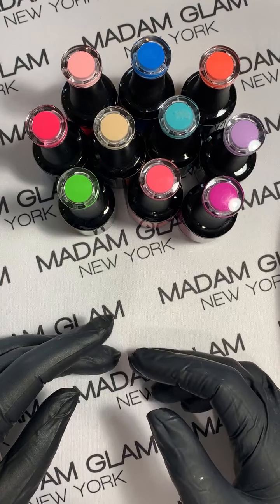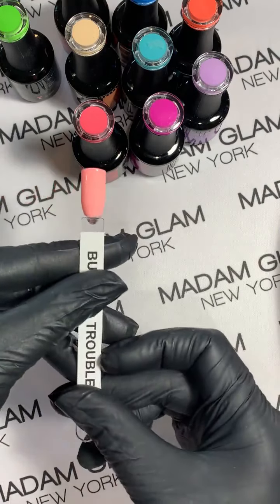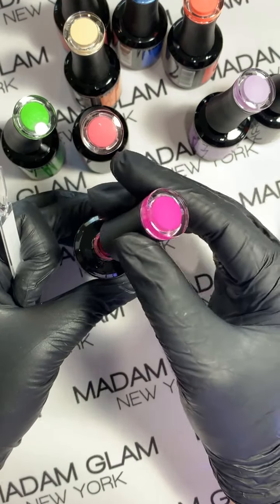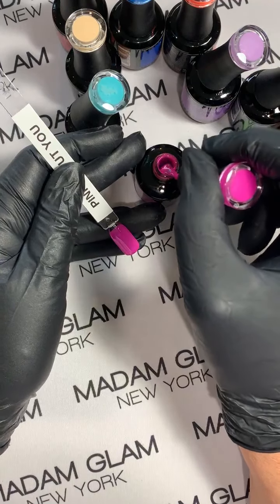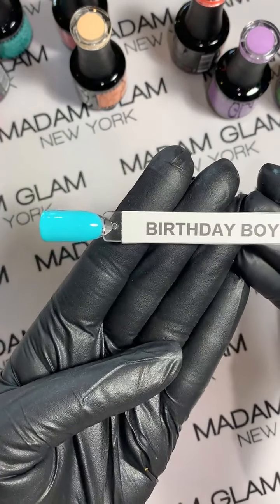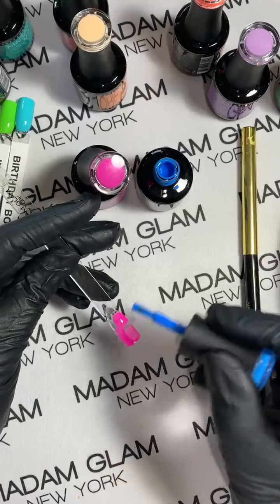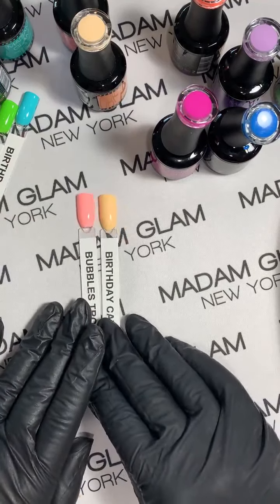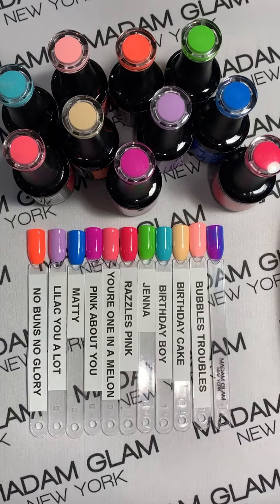✨Madam Glam 7th Anniversary Collection | Flirty and Thriving✨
Chapter 7: Flirty and Thriving

July MOOD: Flirty and Thriving. Inspired by “13 Going on 30”, a rom-com movie jam-packed with life lessons, we are returning to our birthplace― Manhattan, New York, with our 7th Anniversary Collection, to show you there is power in creativity and originality.

“Flirty and Thriving” Collection is here to remind you that fitting in is so overrated! It’s time to cherish your personal values, and to make a clear statement: be true to yourself! The best way to prove it is with our fresh, flirty Soak-Off Gel colors, and your new special mantra!

With a highly pigmented Vegan, Cruelty-Free, 21-Free and Palm Oil Free Formula, the new arrivals will uplift and boost your confidence. The possibilities for your fingertips are pretty much endless, so enjoy having long-lasting, salon-quality, shiny manicures with our 7th Anniversary Collection.

xoxo,
Madam Glam